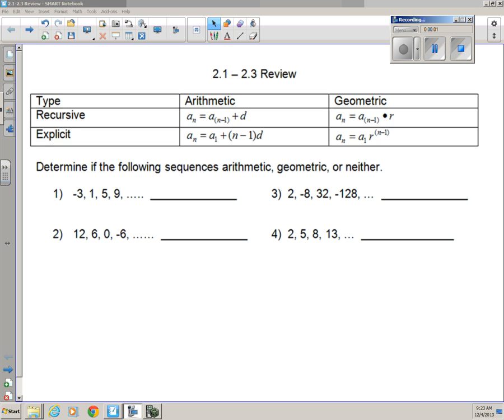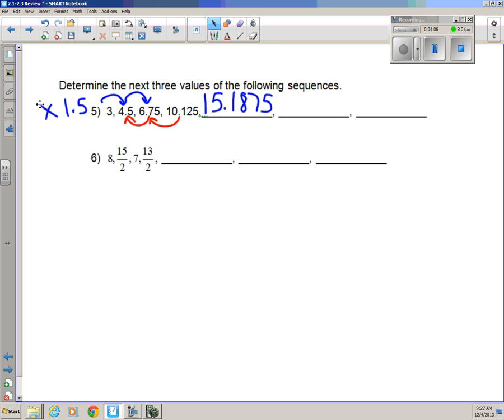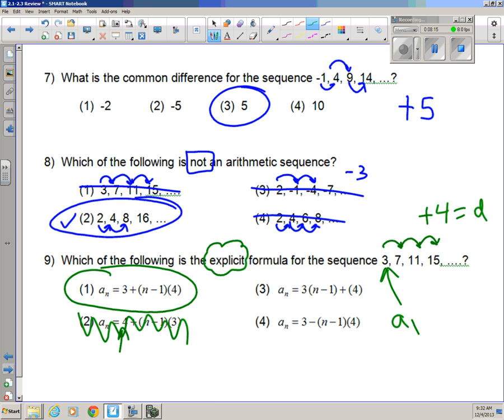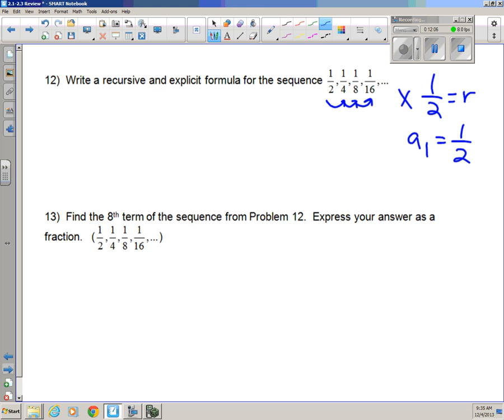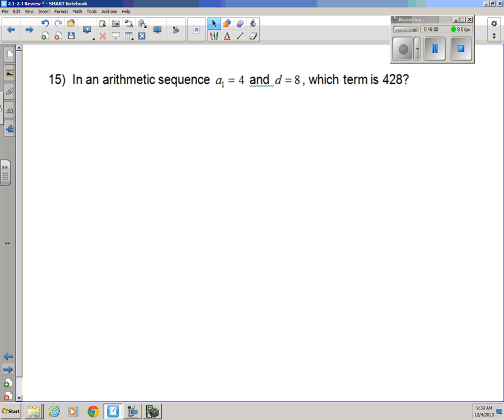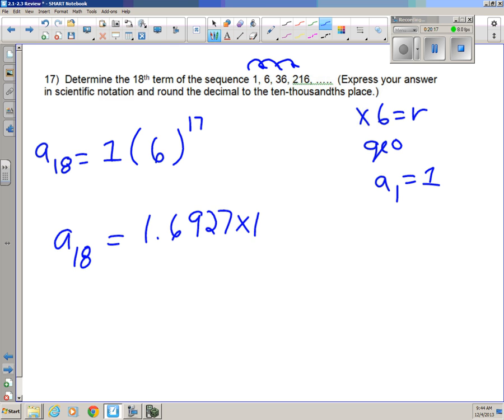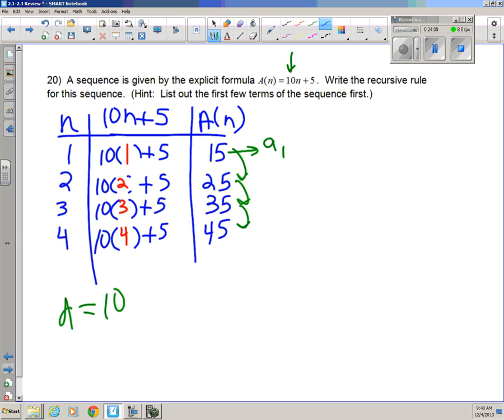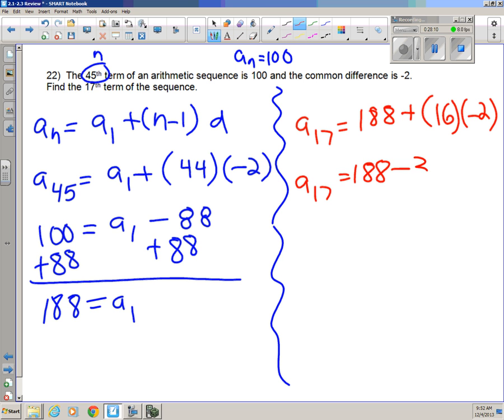2 1 2 3 Review Video